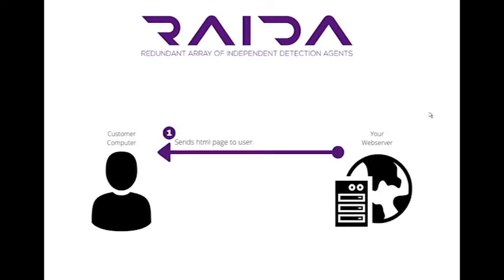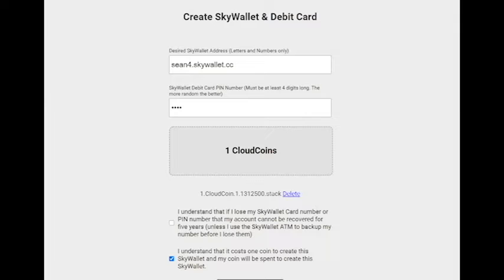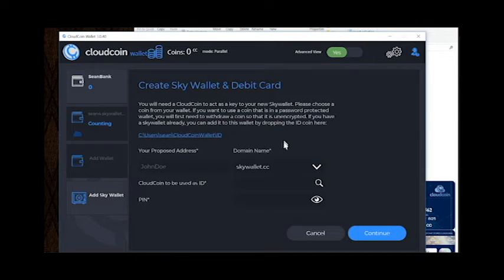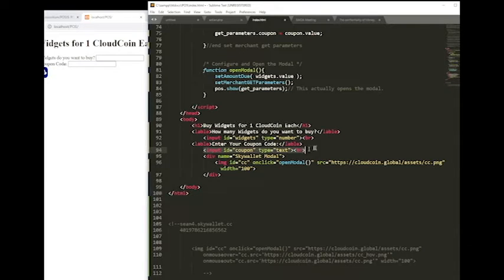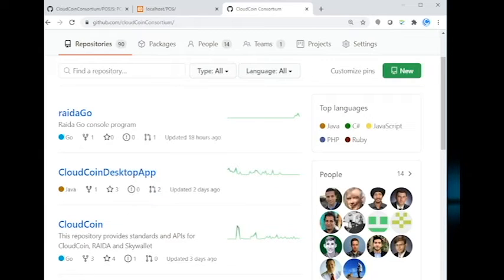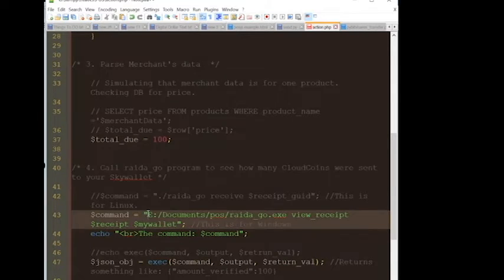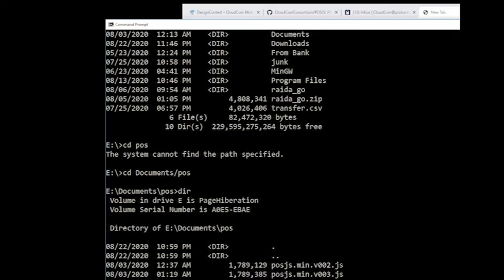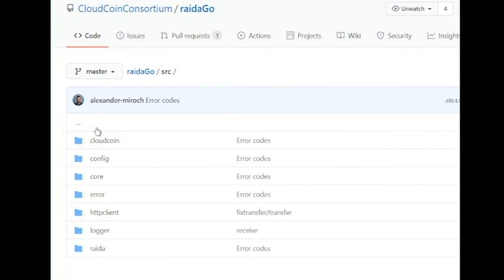Accepting CloudCoin as Payment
Explains to developers how to accept CloudCoin as payments. This is good for merchants and exchanges.